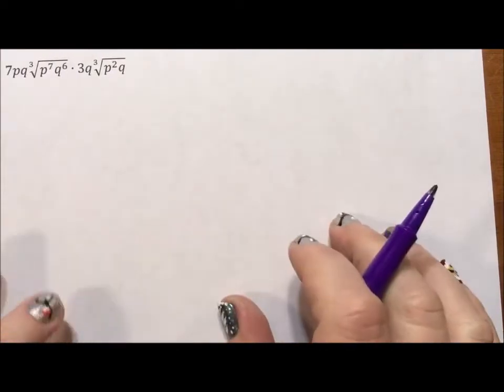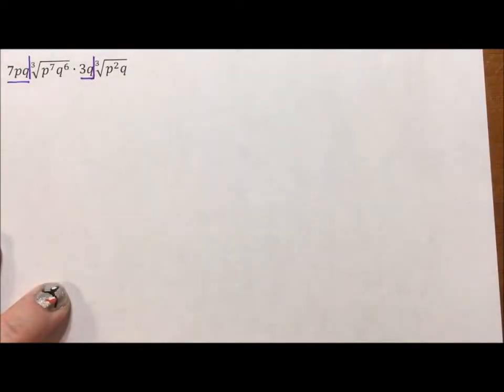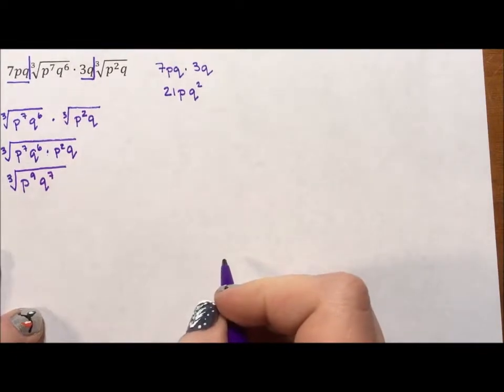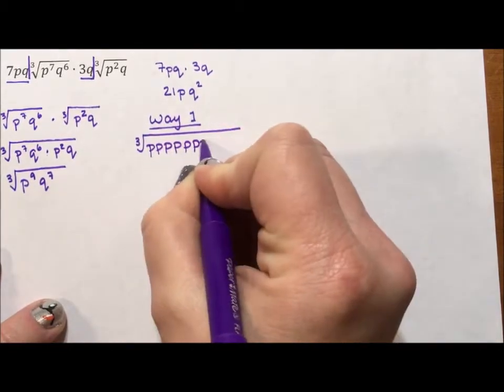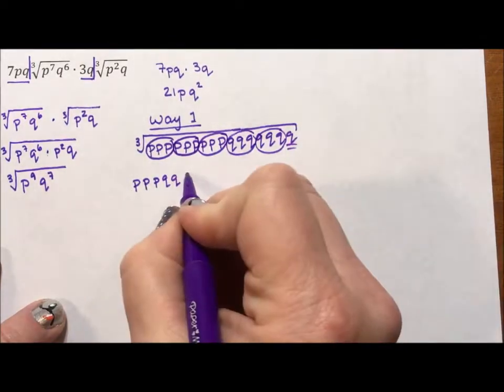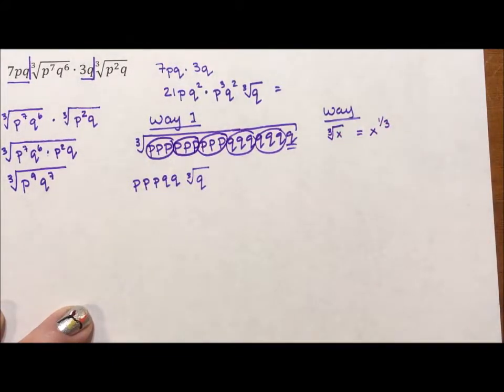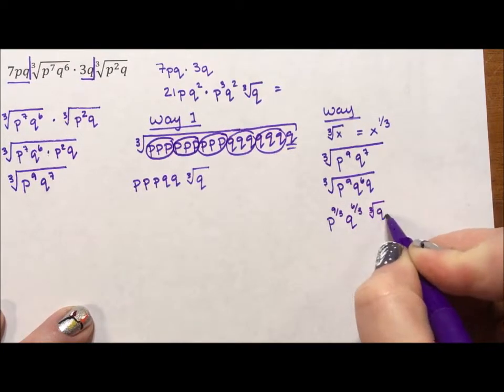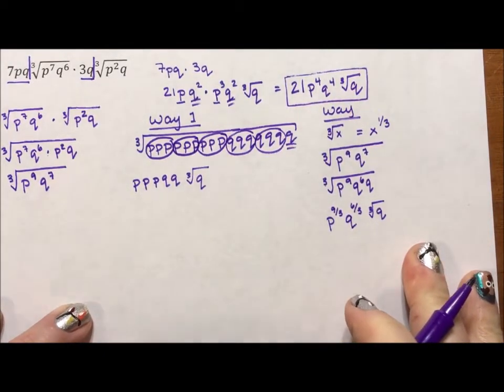Radical Expression - Multiplying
This video shows an example of multiplying and simplifying two radicals.